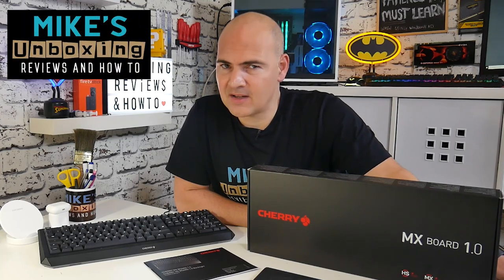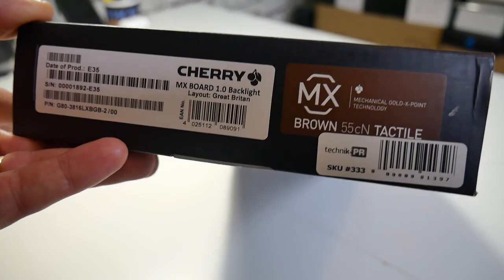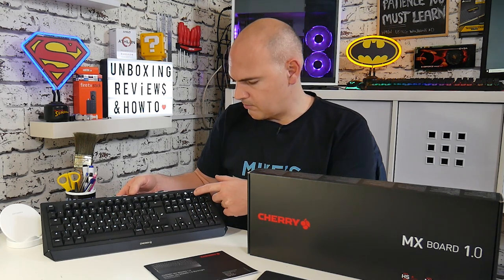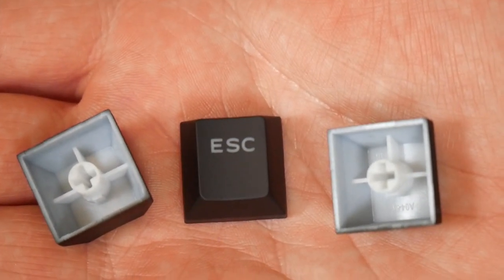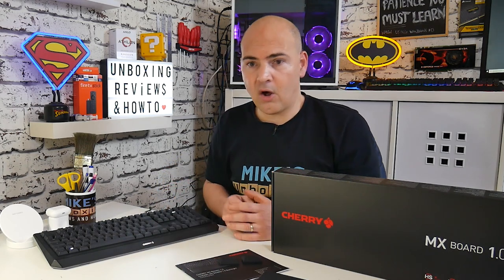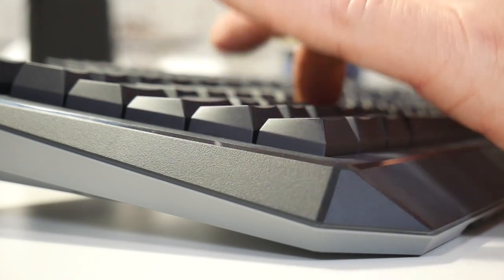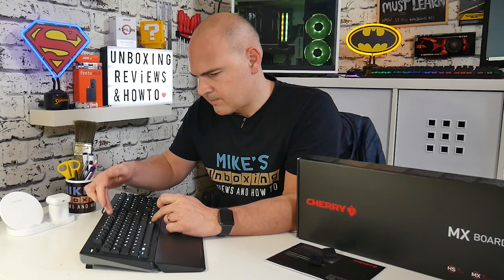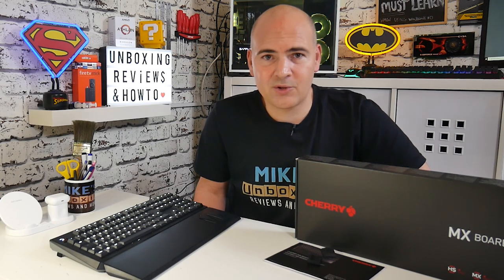Ultimate Sleeper Keyboard Cherry MX Board 1.0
Amazon UK
Amazon US
Amazon CA
Amazon DE
Amazon FR
Amazon ES
Amazon IT

Cherry the king of keyboards and obviously keyboard switches make their very own boards with their own switches and the quality and feel is just amazing. As you would expect from Cherry, German precision and engineering at its best.